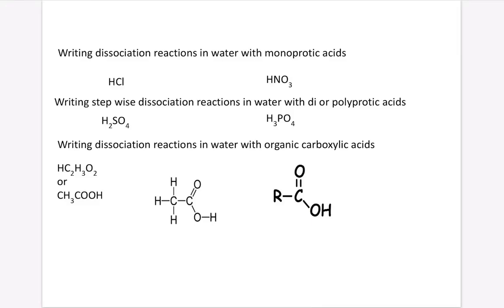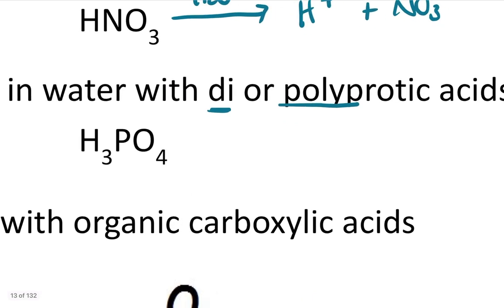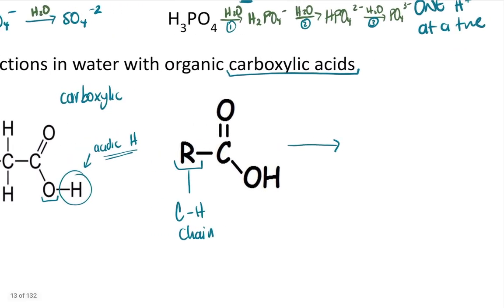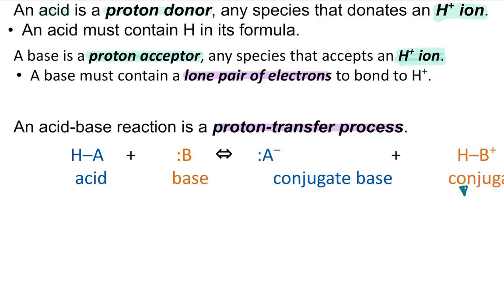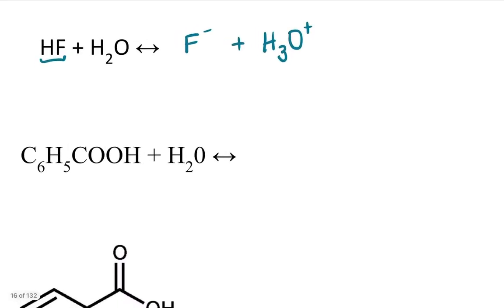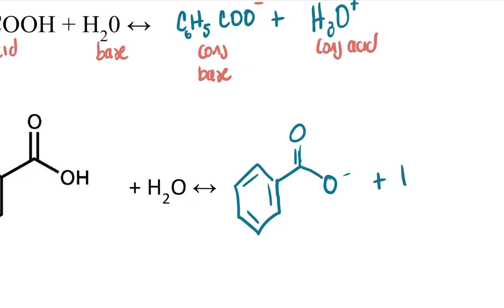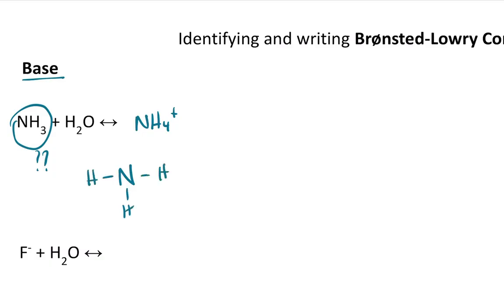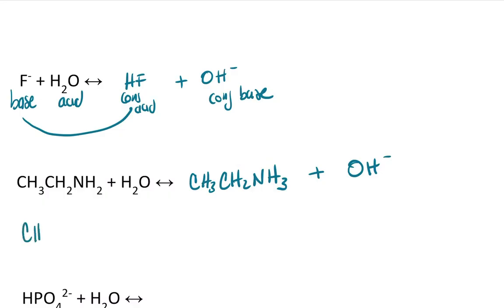Arrhenius and Brownsted-Lowey Acids-Bases